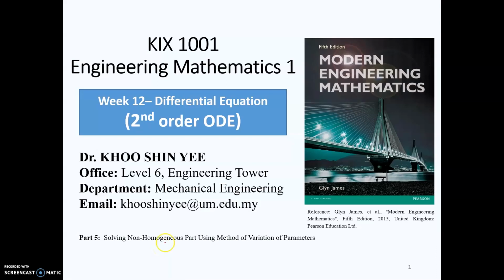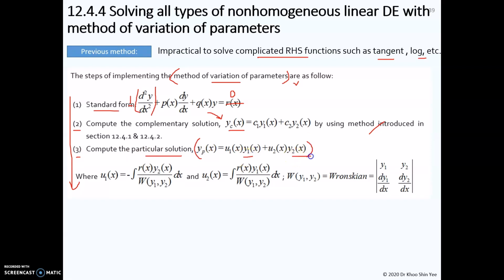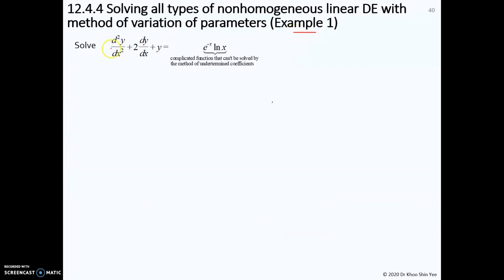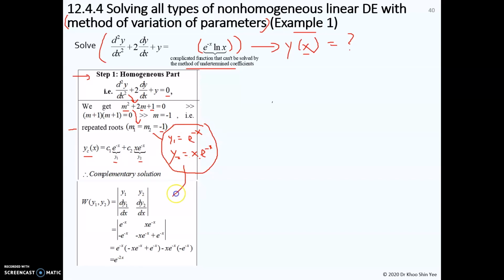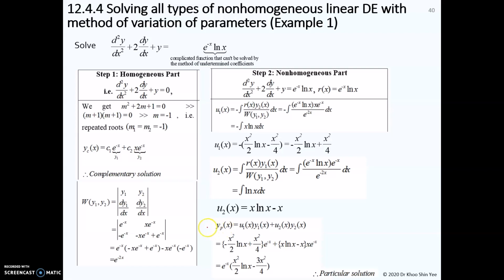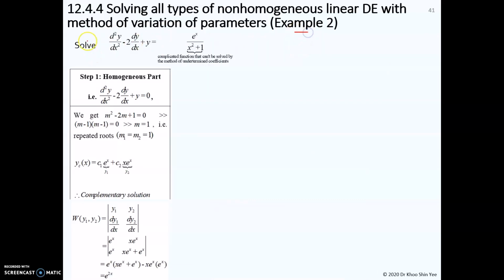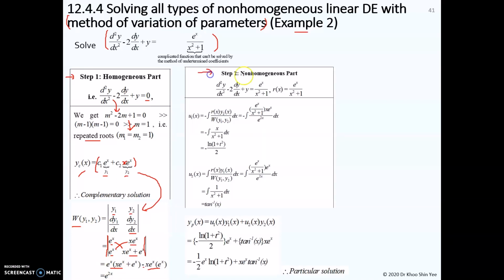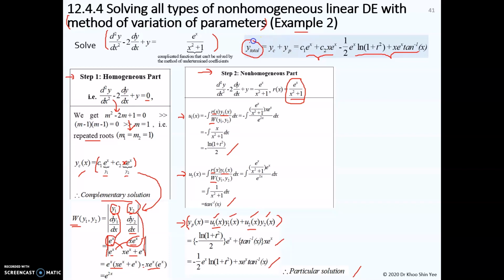Week 12 Differential Equation (2nd Order ODE) Part 5 Method of Variation of Parameters